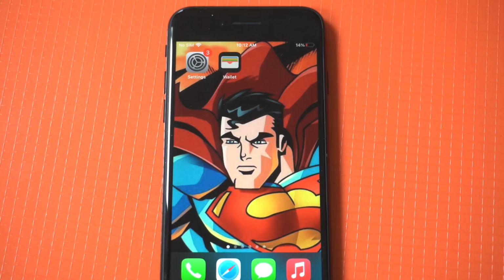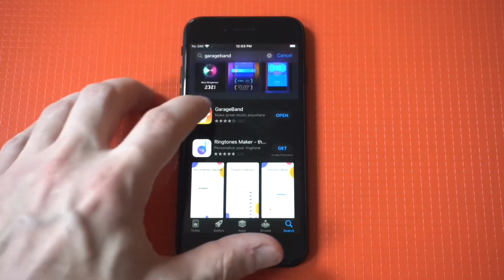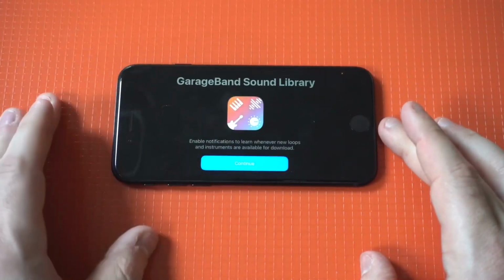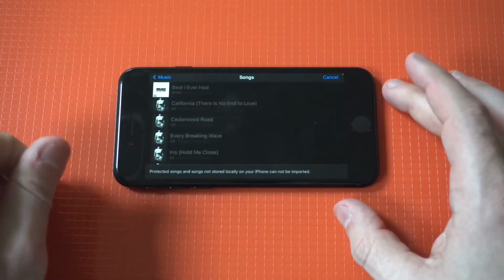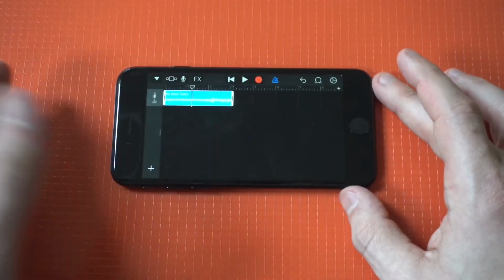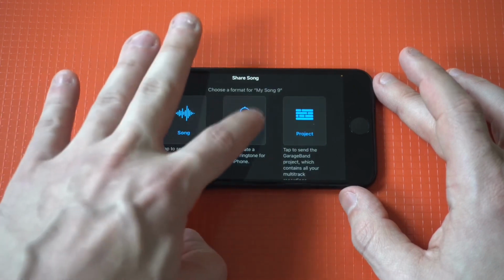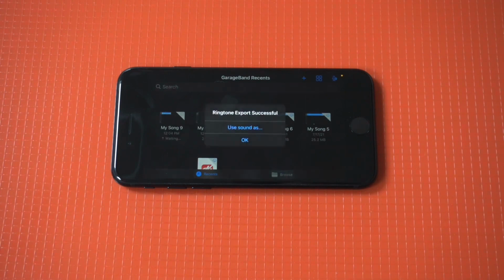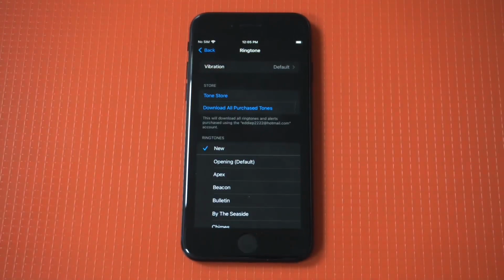How To Create Custom Ringtones On IOS 16 In 2024 - Super Easy!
Must Have Iphone Apps

Apple Watches

How To Create Custom Ringtones On IOS 16  - Super Easy!